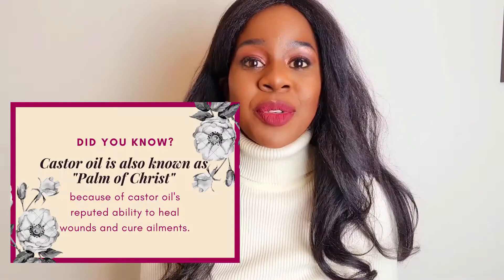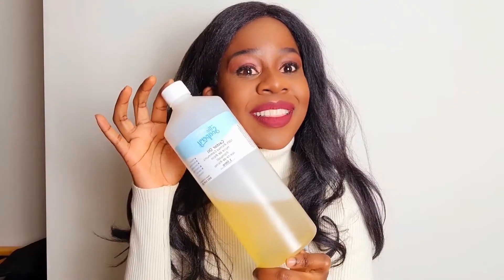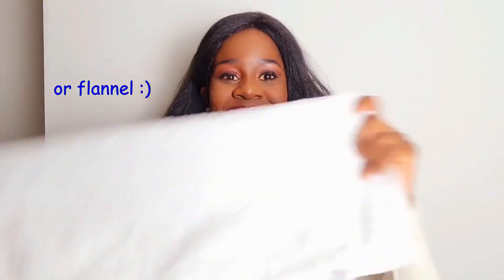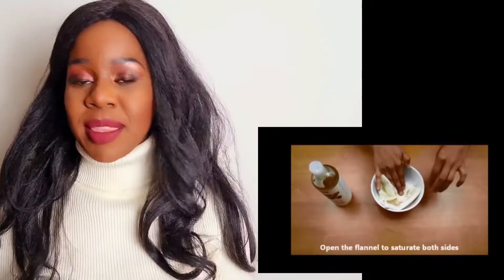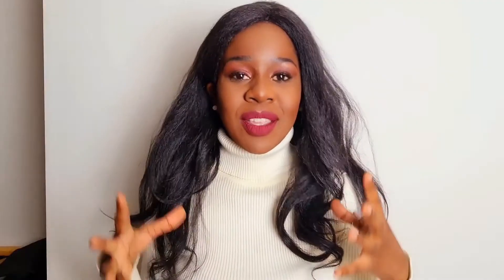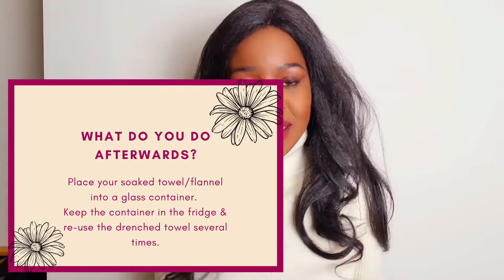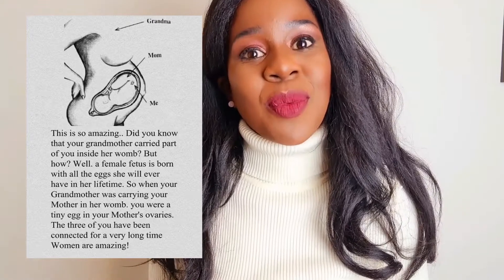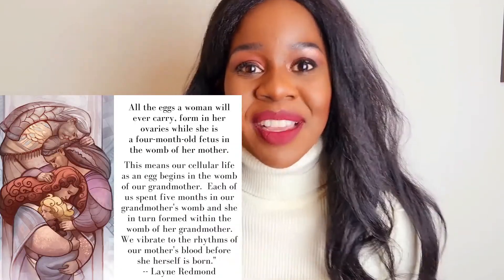Castor Oil Packs, Shrink Fibroids, Shrink Cysts, Womb Healing | Ho'oponopono - Trauma Informed 🧿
☼ Buy the No Contact Journal:

☼ About me: Phumi @ Holisticali Me believes in a holistic approach. The way you move your body, or not, what you eat, or not, how you nourish your spirit, or not, the people you surround yourself with, or not, how you manage stress, or not, how much fun you have, or not, how you make others feel, or not, how you relate to your thoughts, or not, and how much you laugh, or not, determines how healthy you are and how good you feel.

Holisticali Me does not diagnose or prescribe, nor is it our purpose to replace the services of your doctor or traditional medicine. Holisticali Me does not provide medical advice, diagnosis or treatment. The Content is not intended to be a substitute for professional medical advice, diagnosis, or treatment. Always seek the advice of your physician or other qualified health provider with any questions you may have regarding a medical condition. Never disregard professional medical advice or delay in seeking it because of something you have read or watched on Holisticali Me. If you think you may have a medical emergency, call your doctor immediately.

Holisticali Me does not recommend or endorse any specific tests, physicians, products, procedures, opinions, or other information that may be mentioned on Holisticali Me. Reliance on any information provided by Holisticali Me, featured authors, or others appearing on Holisticali Me at the invitation of Holisticali Me, or other visitors to Holisticali Me content is solely at your own risk.